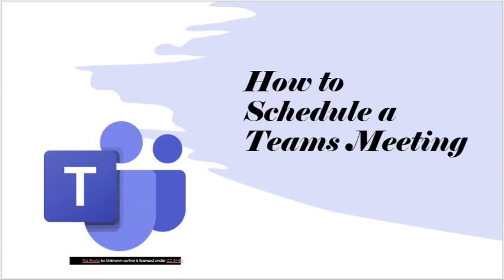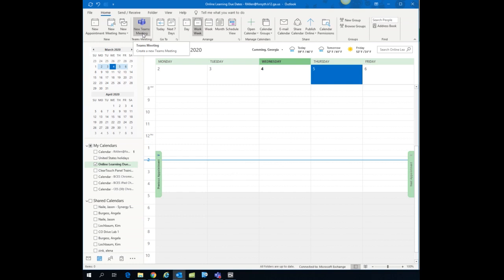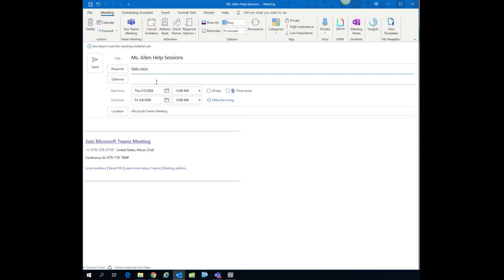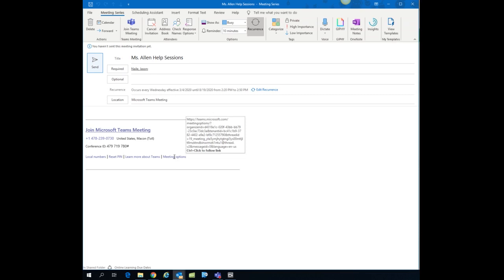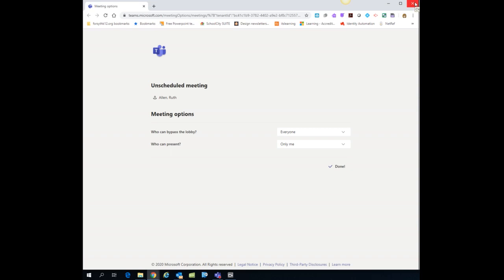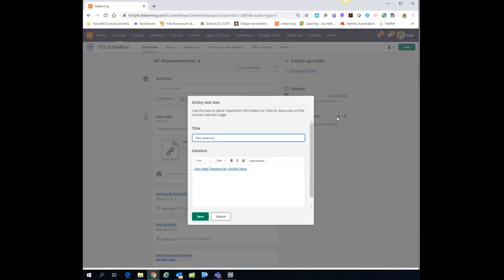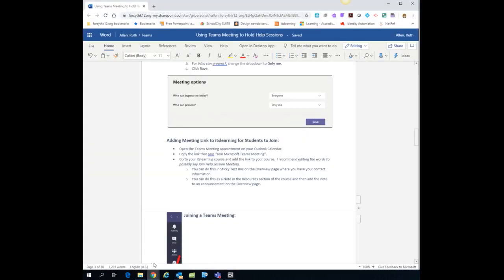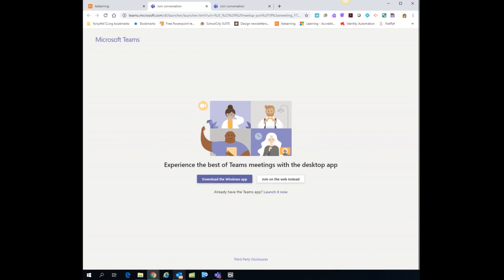Scheduling a Teams Meeting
How to schedule a Microsoft Teams Meeting Using Outlook